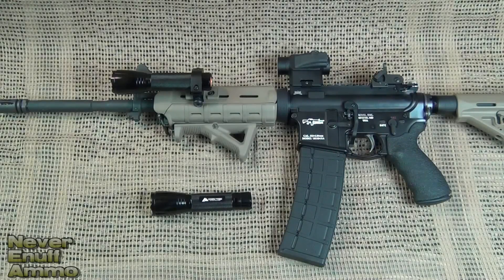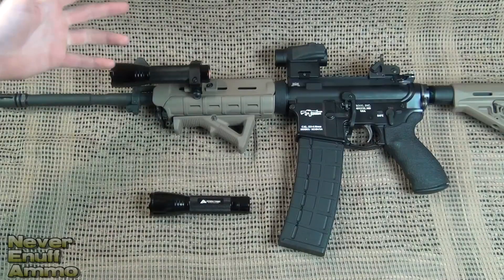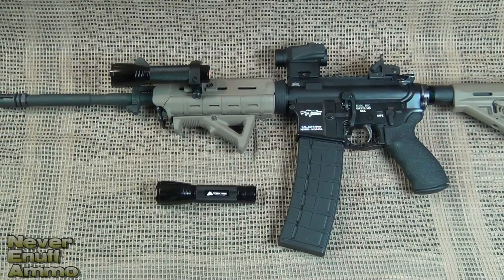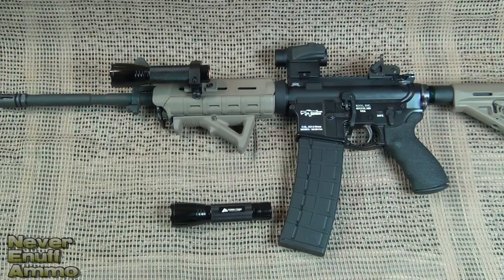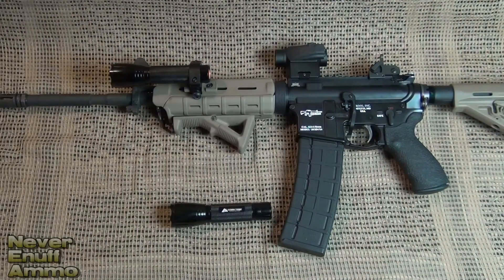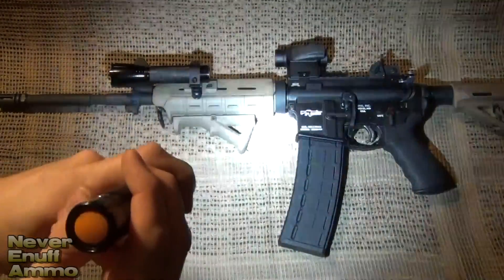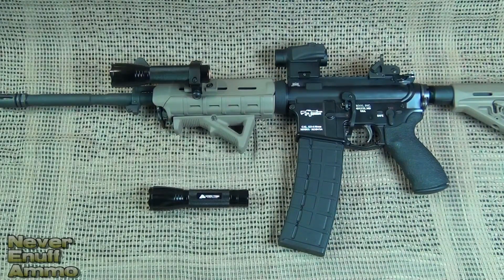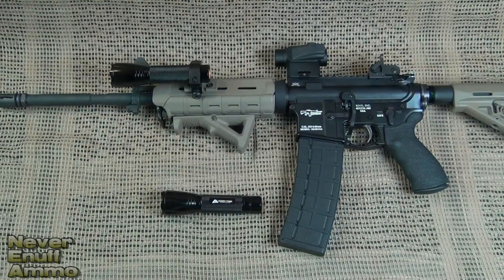Budget Weapons Light Option